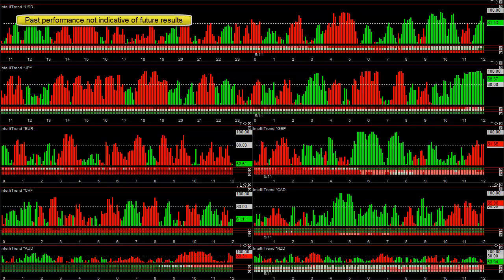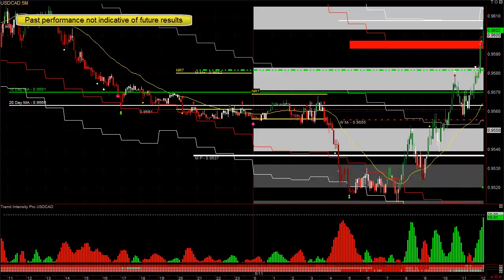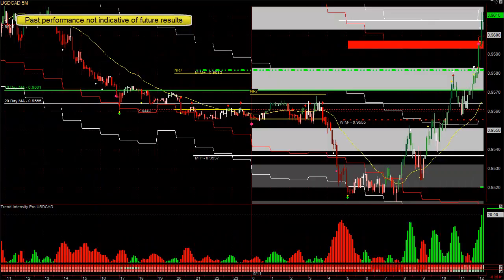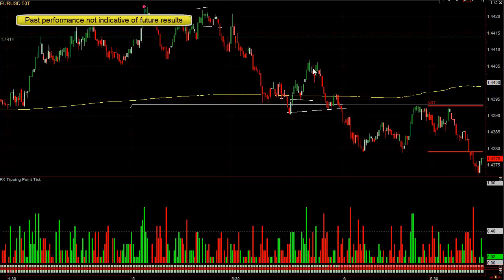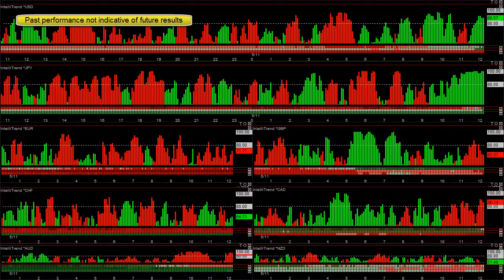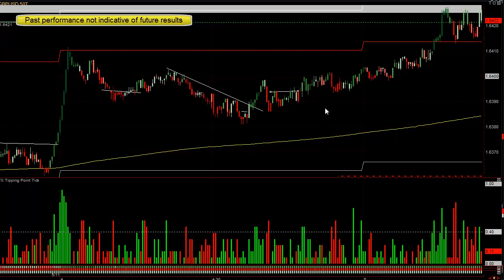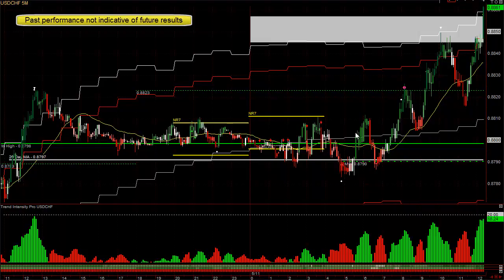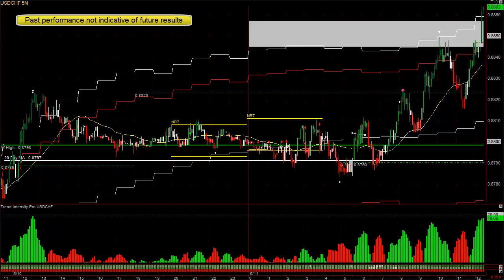Forex Trading systems May 11 2011